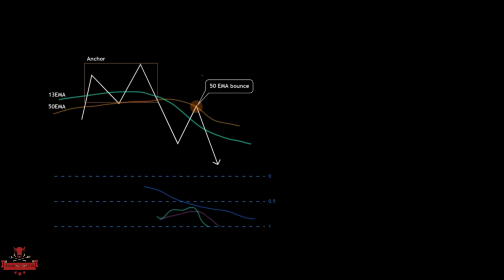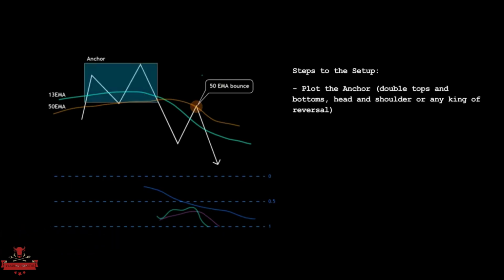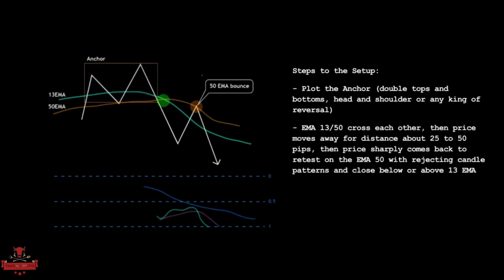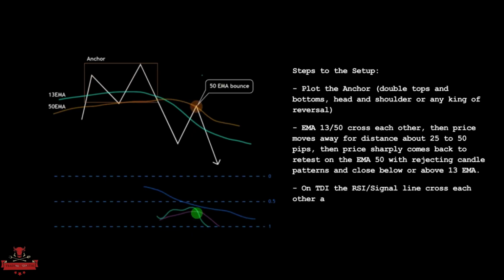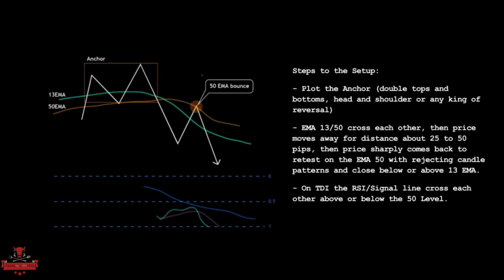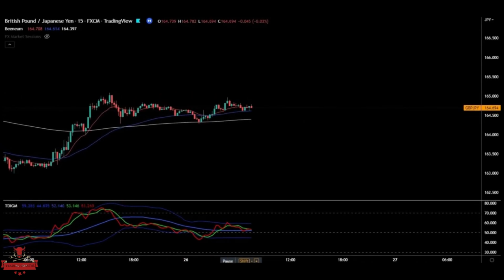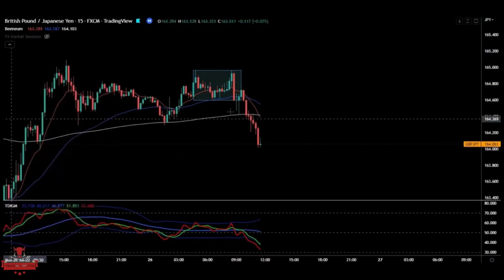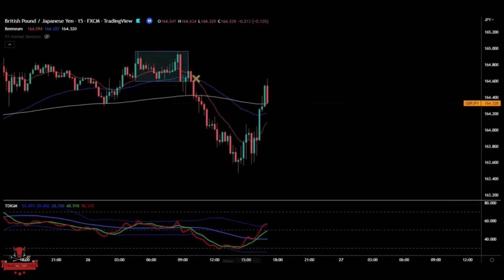68% win rate for those who don’t want to mark the level in the chart || lazy trader